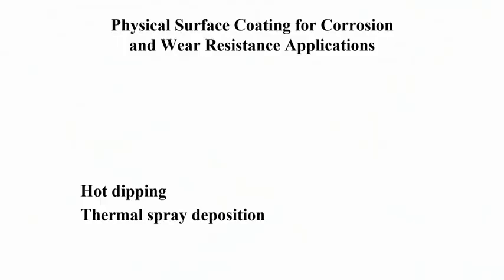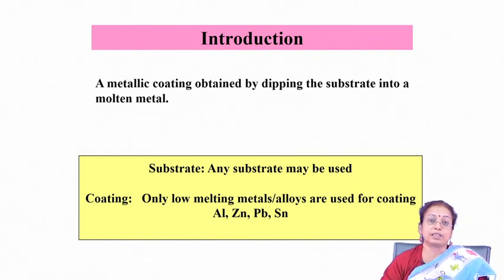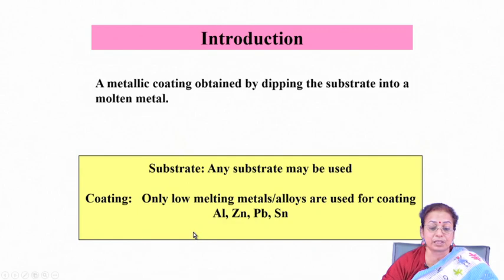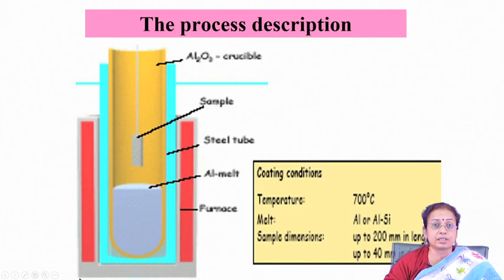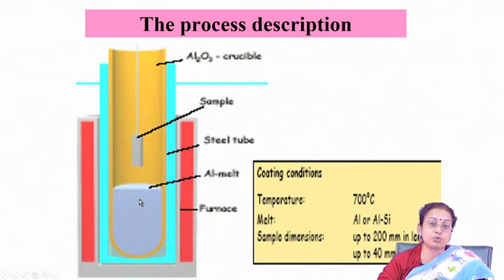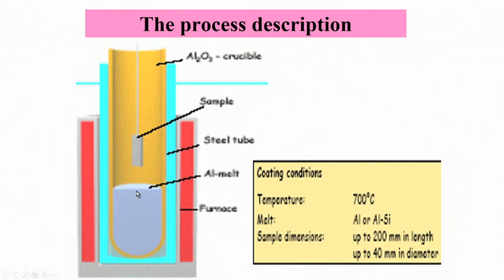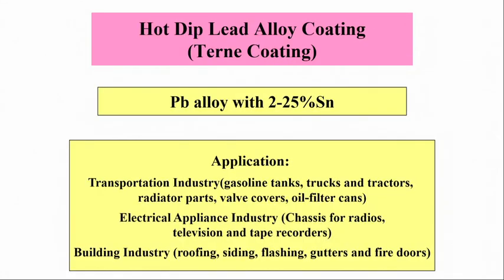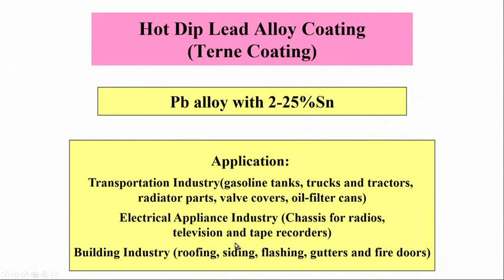Lecture 39 : Hot Dipping - I